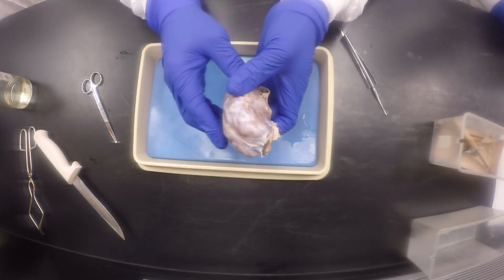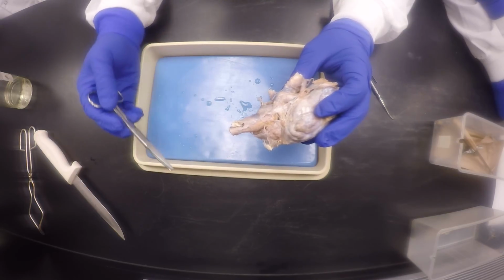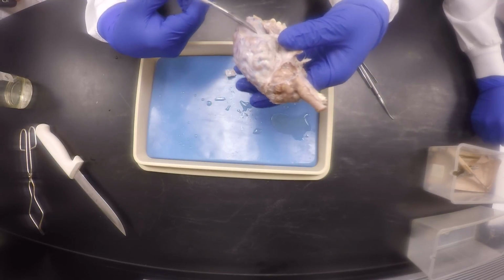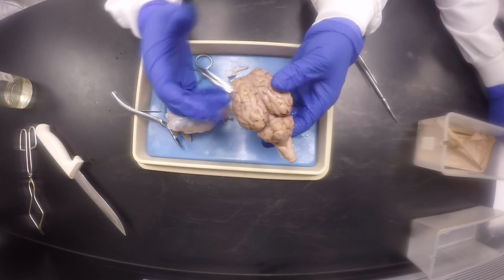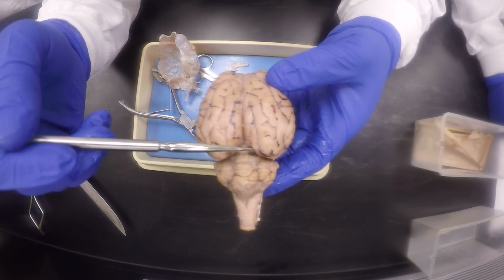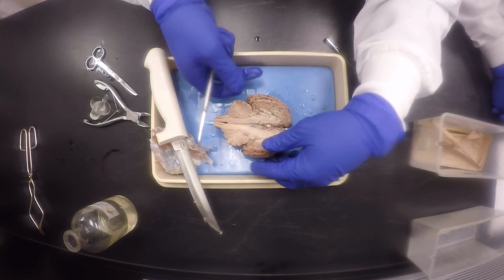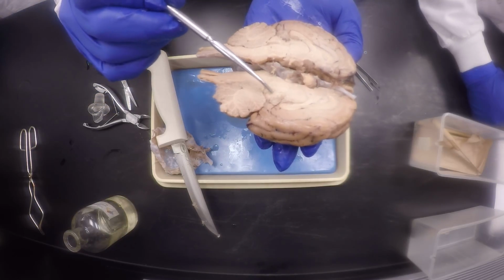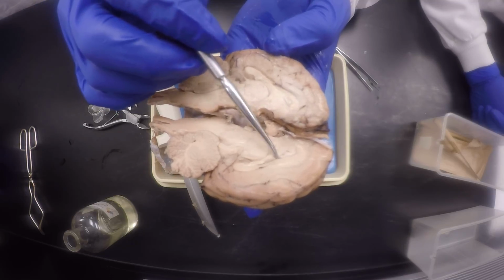Brain Eye Heart 1: Brain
Includes dissection of the sheep brain and identification of external, internal brain parts & cranial nerves.